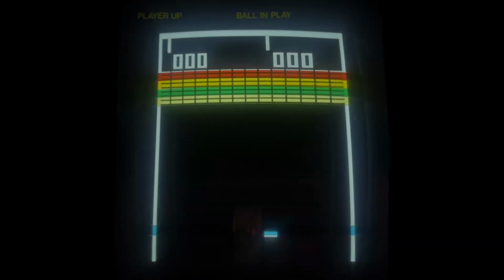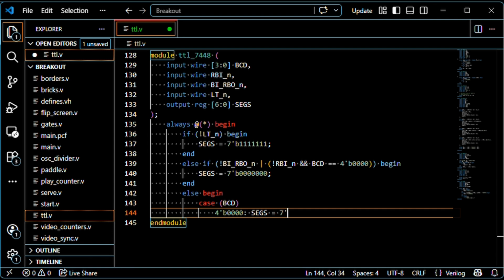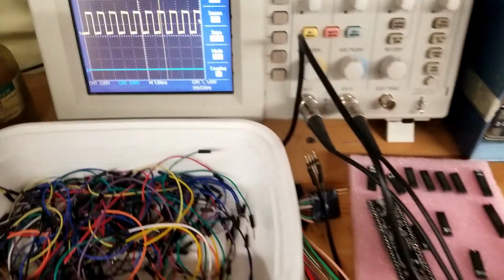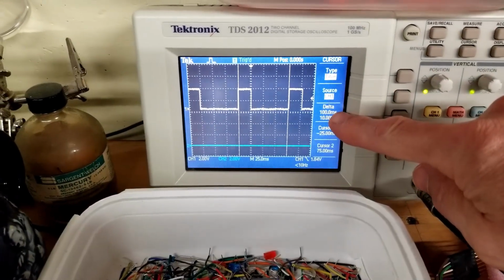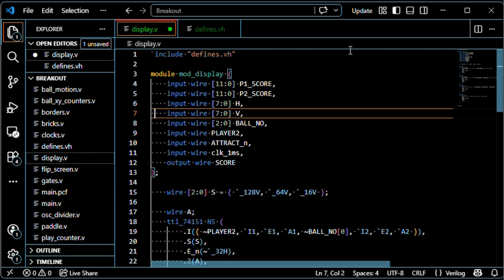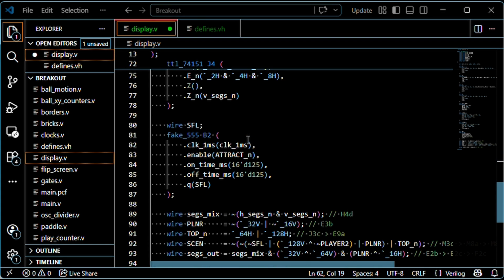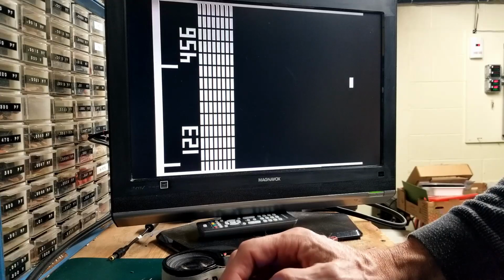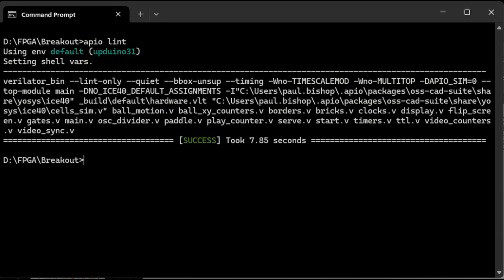Retro Atari Breakout Part 36 - FPGA#7: Display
Atari released their Breakout arcade game nearly 50 years ago. In the FPGA sections we continue our folly by stuffing Breakout into an iCE40 device. In this video we "build" the on-screen display.